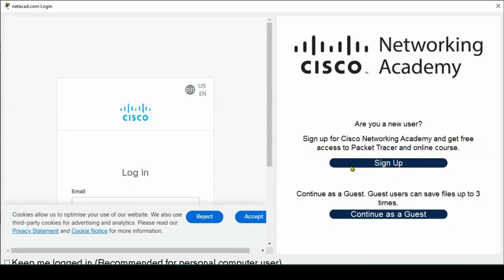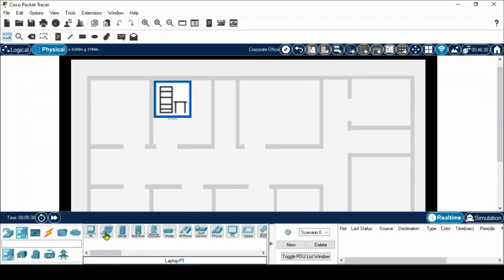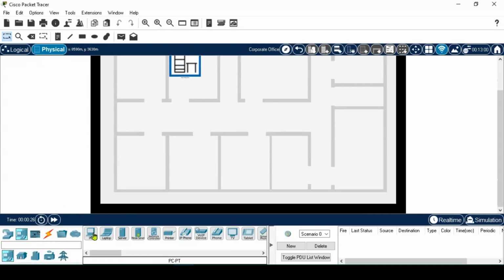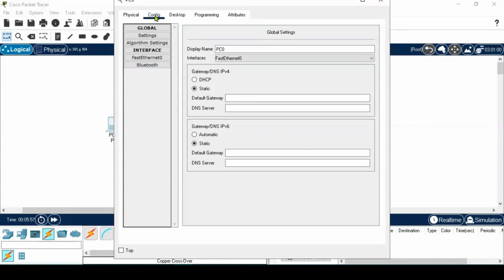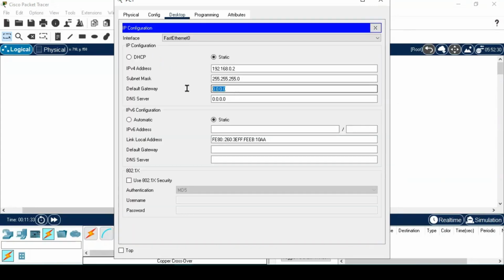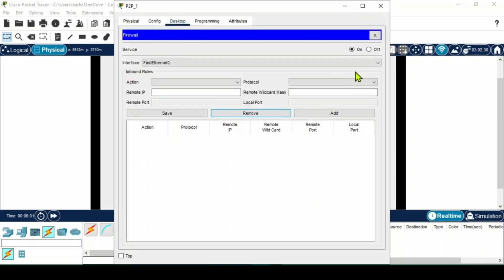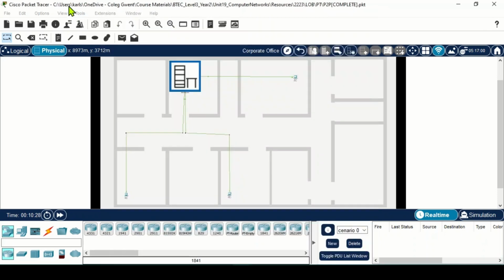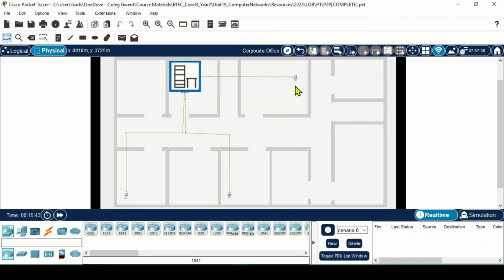Basic P2P Network and Simple Firewall using Packet Tracer